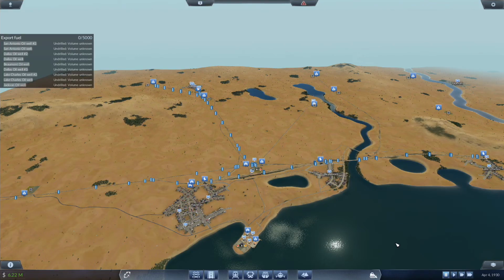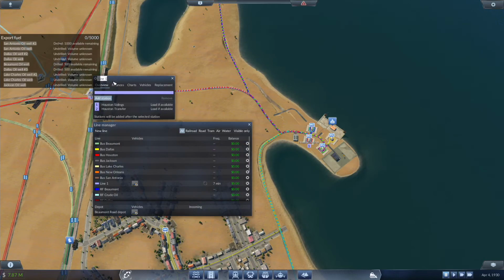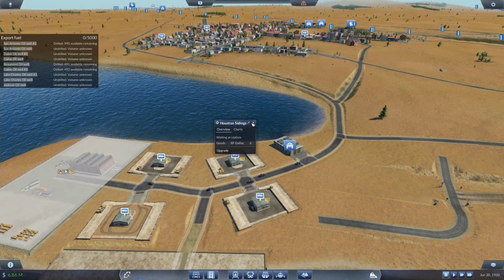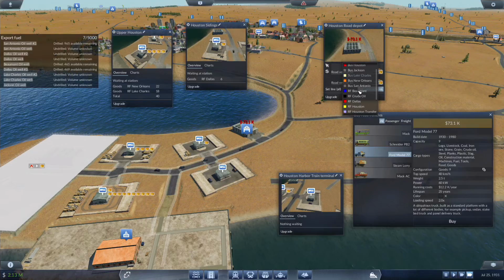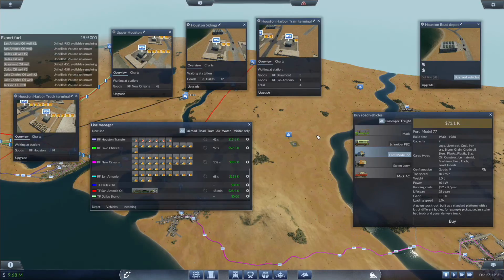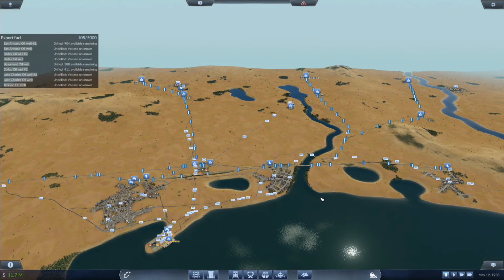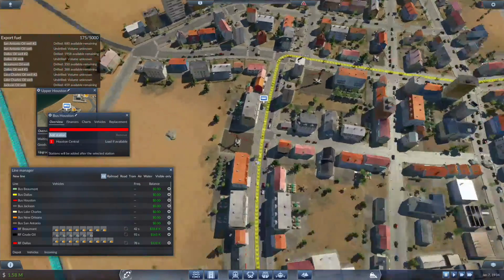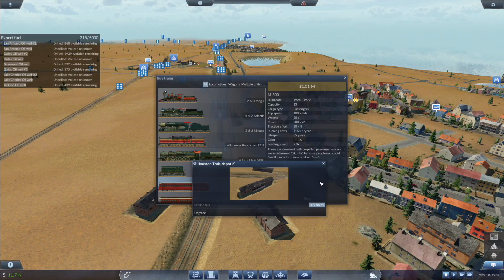Drilling Oil and Passenger Services - America Campaign [Mission 6] Transport Fever [ep22]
Welcome to the Gulf Region of the United States.  While the rest of the country is suffering under the huge economic crisis of the Great Depression, poverty and unemployment, things are much different in the oil rich areas of Texas and Louisiana.  While we've dabbled in the Crude Oil business, it is time to go all in!

With the infrastructure setup in the previous episode, we look to get things rolling.  The first step is to start drilling.  We elect to drill at the San Antonio Oil Well #2 and the Dallas Oil Well #3, providing us with access to 1500 Crude Oil for a cost of $6 Million.  With money running low we are offered a bridge loan of $16 Million which will allow us to purchase some trains.

Spending an additional $3 Million, we decide to drill the Beaumont Oil Well, and gain access to an additional 500 units of Crude Oil.  With the remaining money we get our Goods importing lines setup, supplying San Antonio, Dallas, Houston, Beaumont, Lake Charles and New Orleans.  We setup a truck route to deliver Fuel from the Refinery to the Harbor for Export.  As production and supply of goods increases, we add additional trucks to the lines.

We setup the rail line to the final two Oil Wells in the East so that we can setup the Dallas Crude Oil line, and purchase one final train, and with our final $6 Million we drill two additional Oil Wells, the Jackson Oil Well, and the Dallas Oil Well #2.

The final task we do is to setup our first Passenger Rail Services north to Dallas.  We purchase an M-300 Railbus which seats 13 passengers and travels at 100kph.  We likewise setup an East-West route extending from San Antonio in the West to Lake Charles in the East.

This video is part of a Gold Medal Challenge series.  That is, to acquire all 5 medals within the same playthrough.  If you would like to read more about how to get each of these medals, see my Steam Guide